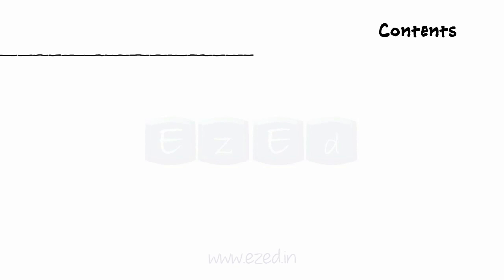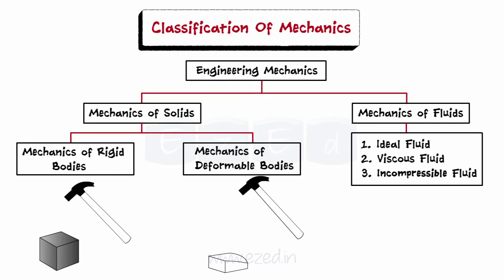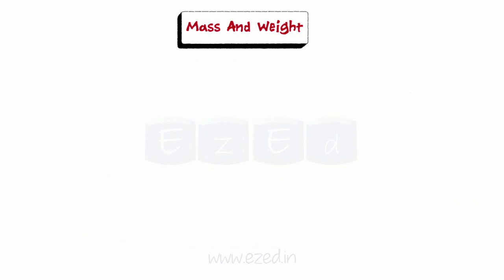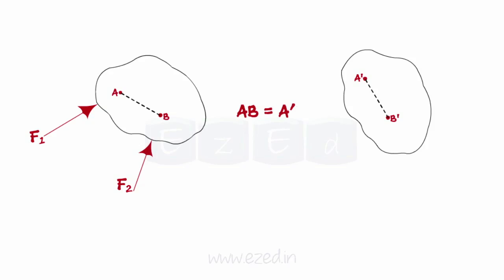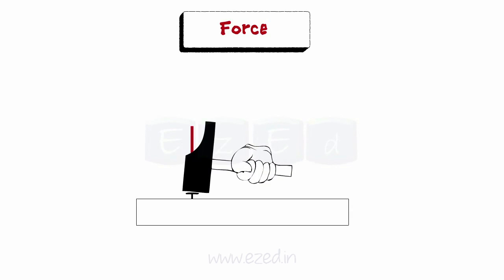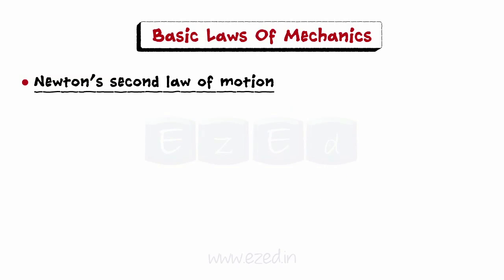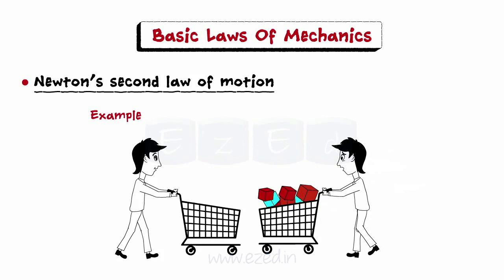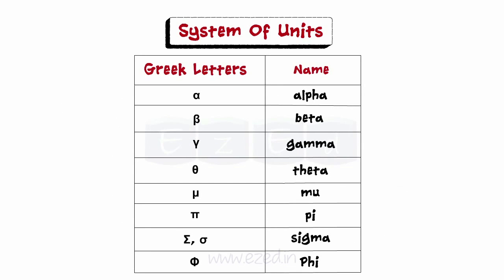Introduction To Engg Mechanics - Newton's Laws of motion - Kinetics - Kinematics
Engineering Mechanics
 - Definition and Classification of MEchancis
 - Basic Concepts
 - Types Of Forces
 - Basic Laws Of Mechanics
 - System of Units